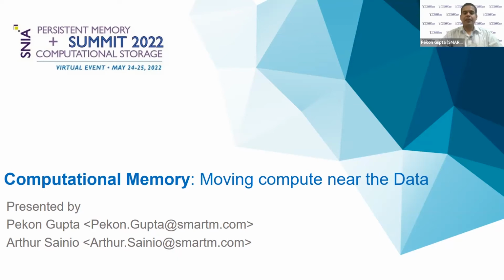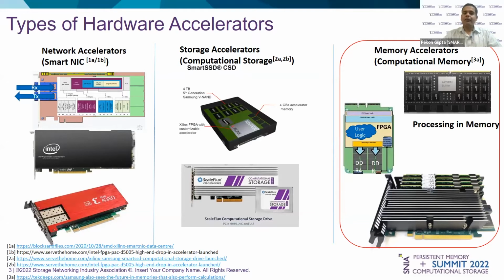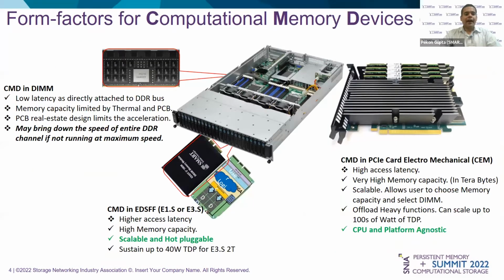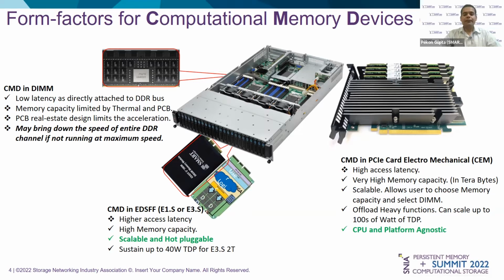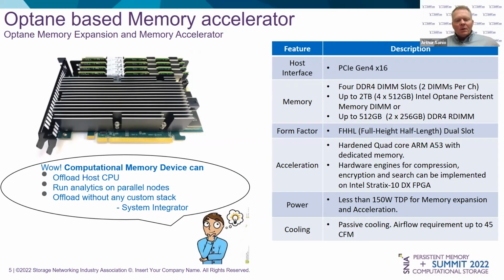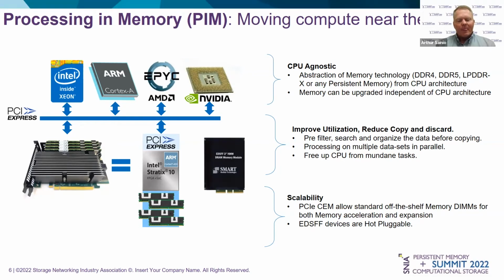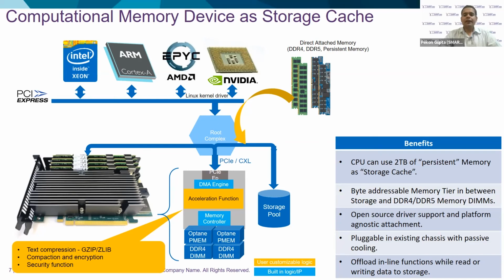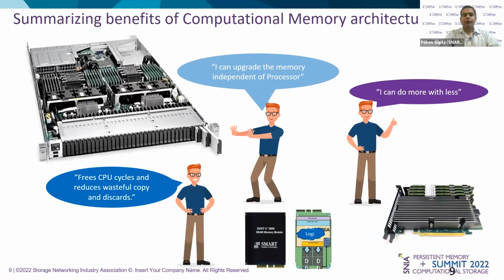SNIA PM+CS'22: Computational Memory: Moving Compute near Data with Kestral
In most architectures, data is copied from far memory or storage to a local memory for processing. However, when the size of data is in order of hundreds of gigabytes, it is efficient to move static compute functions near data, instead of copying the bulky data near compute. This is the concept of moving the compute near the memory or building a compute engine inside the memory device is called “Processing in Memory” or “Computational Memory”.  This presentation dives deeper in this concept using an example of Kestral, an Intel OptaneTM PMem based accelerator, which attaches up to two terabytes of memory to a single PCIe Gen 4.0 interface.

Presented by Pekon Gupta, Solutions Architect, SMART Modular Technologies